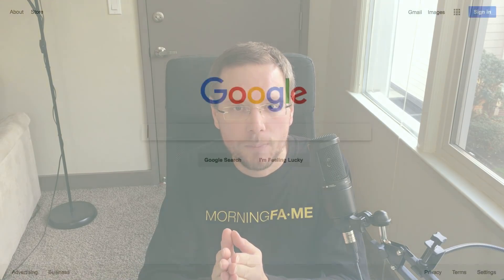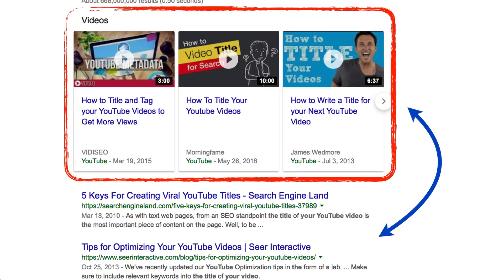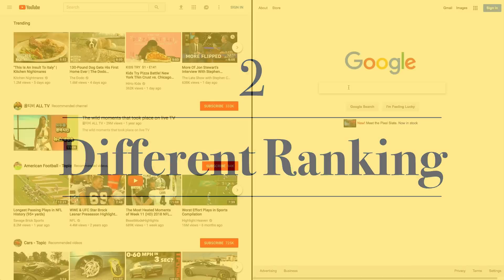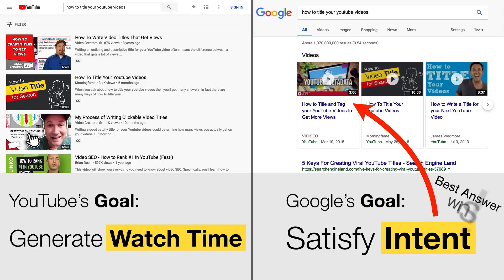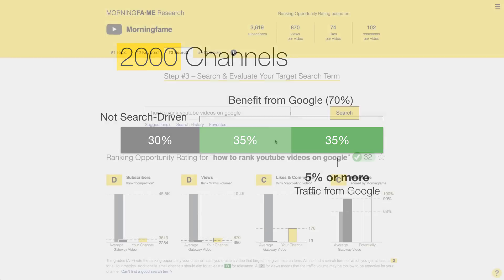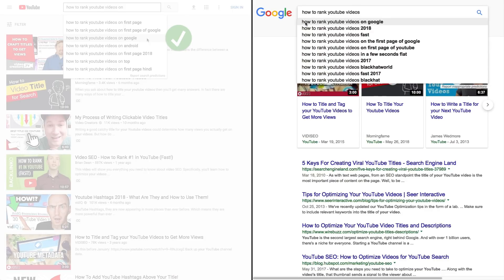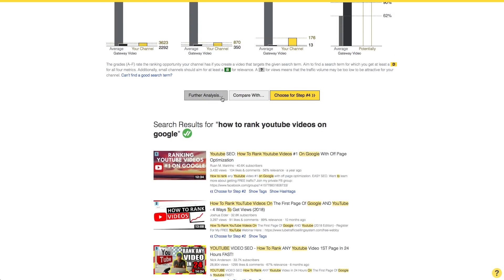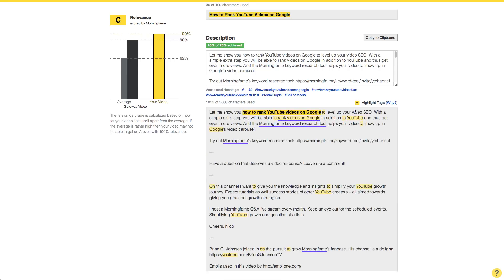How to Rank YouTube Videos on Google – Advanced YouTube SEO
Let me show you how to rank YouTube videos on Google to level up your video SEO. With a simple extra step you will be able to rank videos on Google in addition to YouTube and thus get even more views. And the Morningfame keyword research tool helps your video to show up in Google’s video carousel.

Cheers, Nico